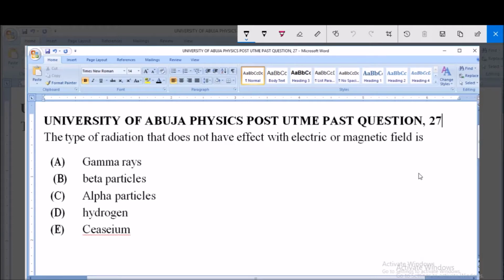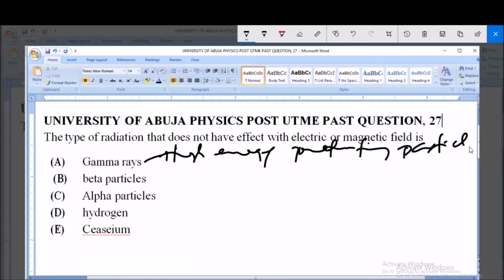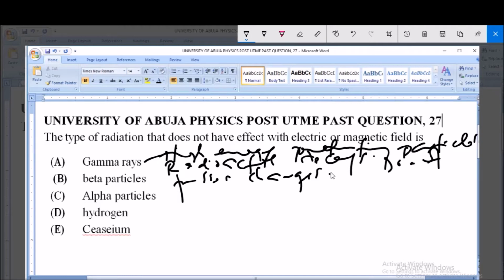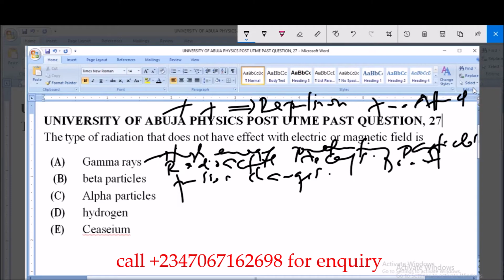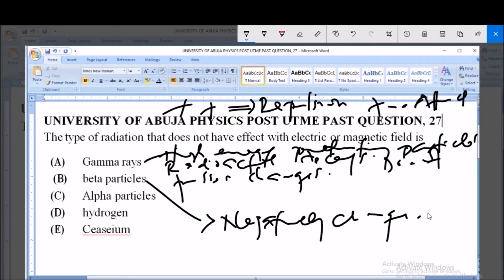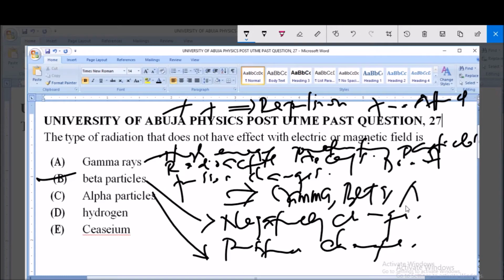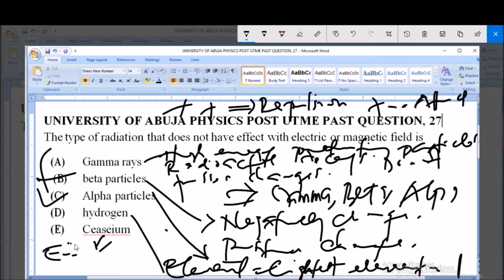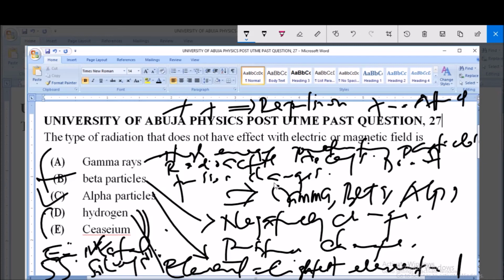UNIABUJA PHYSICS POST UTME PAST QUESTION 27, Gamma rays